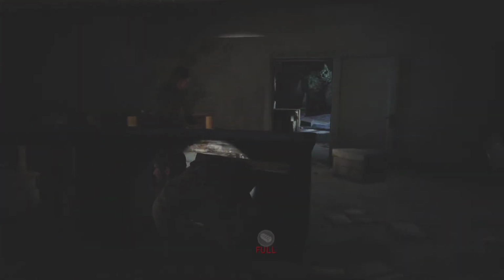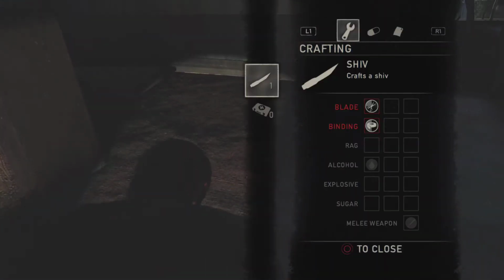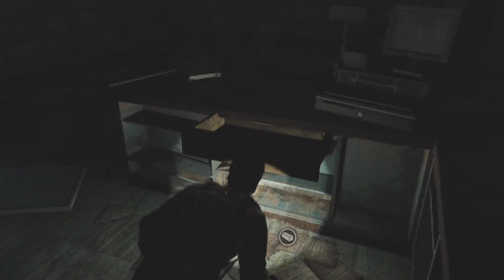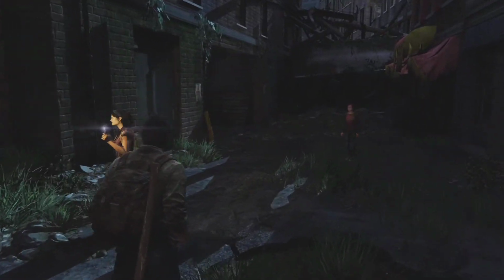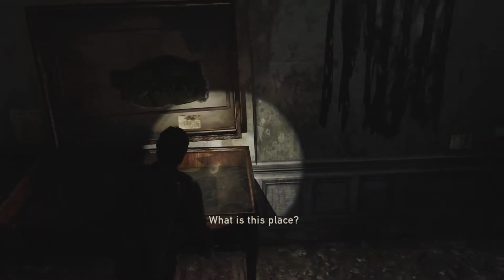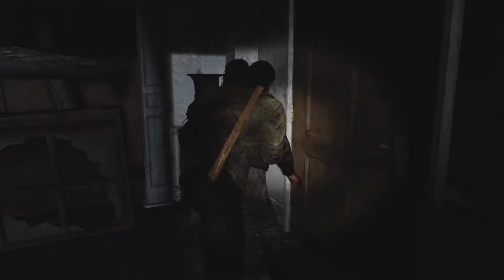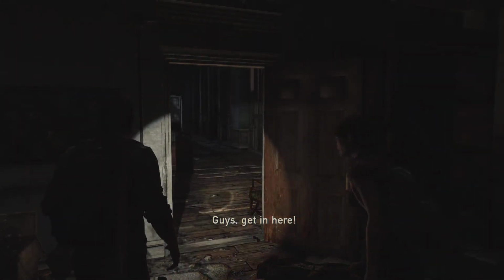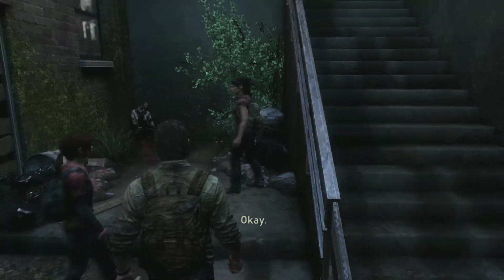The Last Of Us Part 5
Carrying on to deliver Ellie to the Fireflies we run into yet more Clickers and Infected, how long until someone's luck runs out?